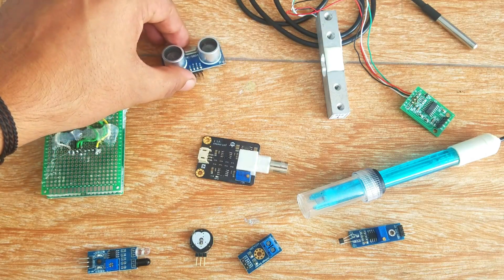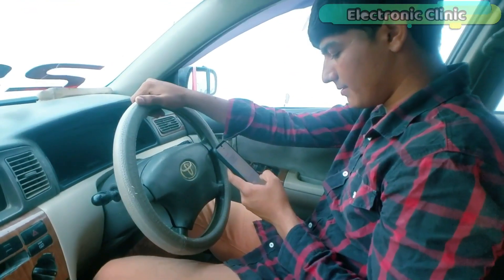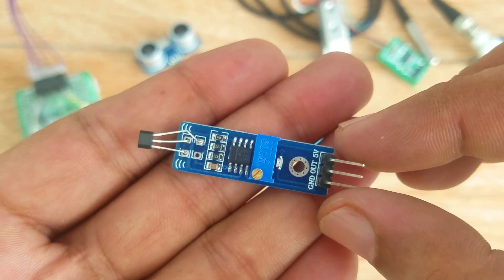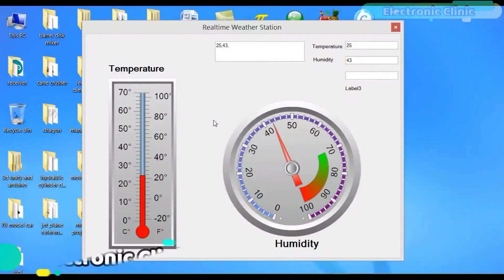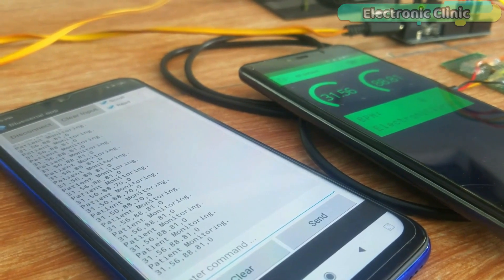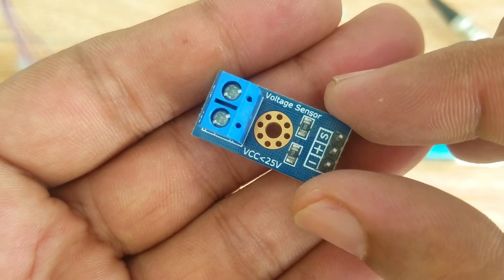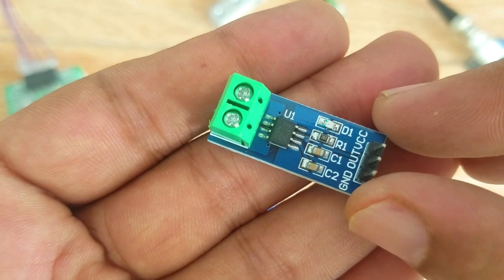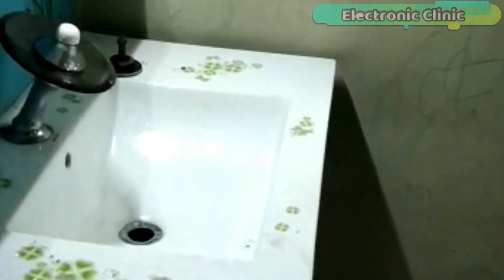Top 10 Arduino sensors you should know how to use them in 2019 - 2020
Arduino Nano USB-C Type ( recommended):

A sensor is a device, Module, Machine, or subsystem whose purpose is to detect events or changes in its environment and send the information to other electronics. A sensor is always used with other electronics.
In this episode, I am going to share with you Top 10 Arduino sensors, which I believe you should learn how to use them. The Sensors I am about to share with you guys can be used in beginners level and advanced level projects, the tutorial links are given in the description.

Arduino MPU6050 Sensor:

This is the GY-521 MPU6050 6DOF 3-Axis Gyroscope and Accelerometer Module. The MPU6050 communicates with the Arduino through the I2C protocol. The MPU6050 always acts as a slave to the Arduino with the SDA and SCL pins connected to the I2C bus. This module needs 3 to 5 volts. This Module can be used in a hand gesture controlled robot, wheelchair, earthquake detection system, Self-balancing Robot, a self-balancing platform for a camera, Segway, Drivers drowsiness detection system, etc.

While in the second video I used the MPU6050 Sensor in the Drivers accident protection system.
In this episode, you will learn how to reduce distracted driving accidents using only Arduino, MPU6050 and a buzzer. If a driver writes a message and looks down for more than 2 seconds the buzzer is activated… So, if the driver looks down or looks up for more than 2 seconds a buzzer is activated which alerts the driver…